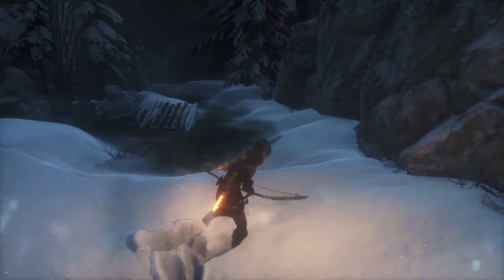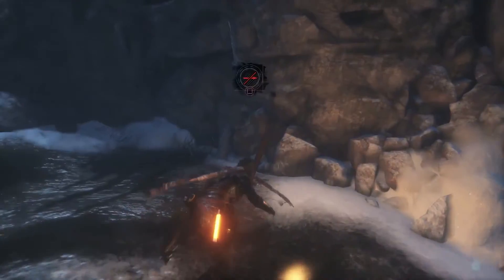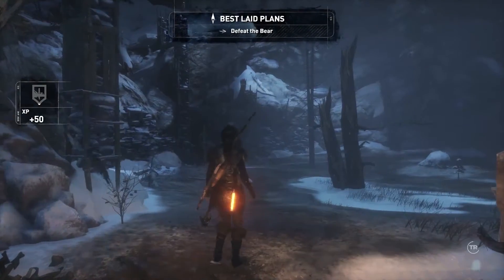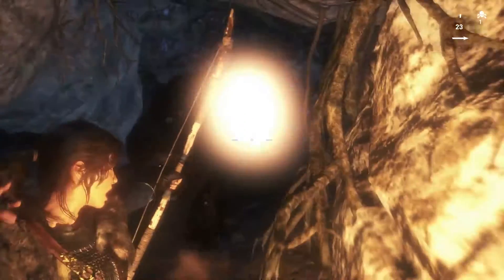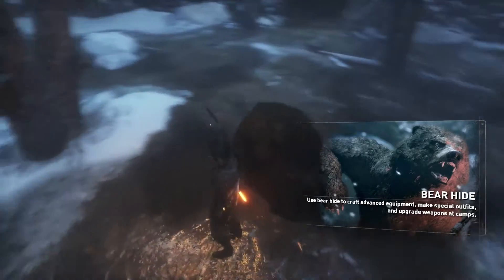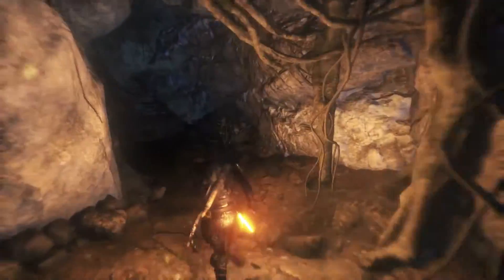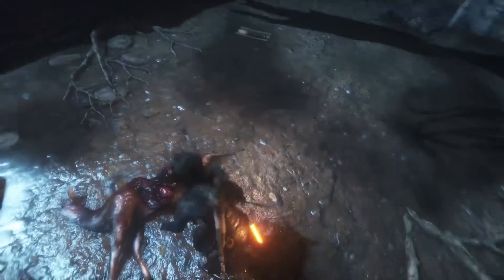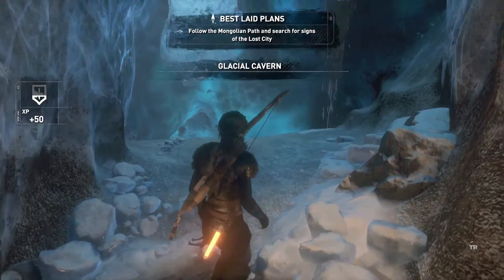Rise of the Tomb Raider Part 7: Doing Mushrooms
At least to make poison arrows.

From Wikipedia: Rise of the Tomb Raider is a third-person action-adventure game that features similar gameplay found in 2013's Tomb Raider. Players control Lara Croft through various environments, battling enemies, and completing puzzle platforming sections, while using improvised weapons and gadgets in order to progress through the story.

The game features a crafting system, allowing players to create items like different arrow types (poison, climbable, fire, grenade, rope) by scavenging materials from plants and animals in the game's harsh environment.

The in-game environment includes a weather system that both human and animal characters can react to and a day-night cycle. For example, to create a hardier winter coat Lara must hunt a wolf which only comes out during a specific time of day and specific weather condition. Lara can swim which will add to her mobility and combat tactics.

Combat has been redesigned with more options for stealth and sneak attacks. Lara can use the environment to her advantage; hiding in bushes or trees, shooting arrows at objects to distract enemies, crafting Molotov cocktails and makeshift grenades, or avoiding combat altogether by climbing trees and traversing rooftops. The bow and arrow return from Tomb Raider. The grappling hook, now known as a wire spool, also returns after being absent from the series since Tomb Raider: Underworld. Different types of bows can be fashioned from specific animals and materials that Lara can hunt and salvage. Lara's pistol, shotgun, assault rifle and climbing axe all return from Tomb Raider, each with their own variants. New items introduced include a hunting knife for melee or sneak attacks, a re-breather for underwater exploration, and a lock pick to open locked crates and doors.

Platforming also makes a return as mechanics like jumping forwards against a vertical wall and shimming and jumping from ledge to ledge as well as swinging on trapeze make a return. Quick time events and dodging also return to avoid deadly traps in the game and perform finishing attacks and counters.